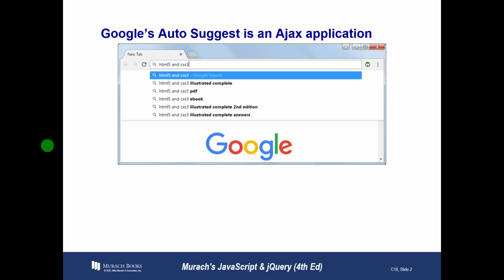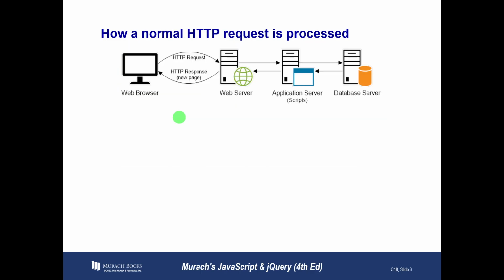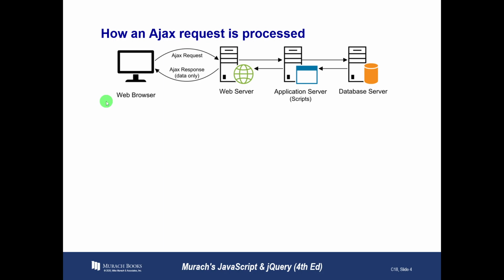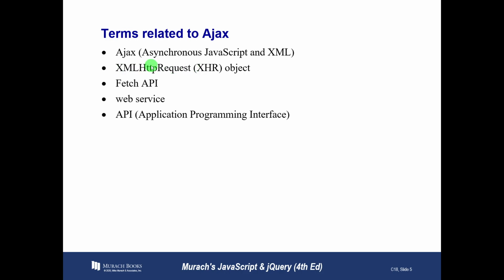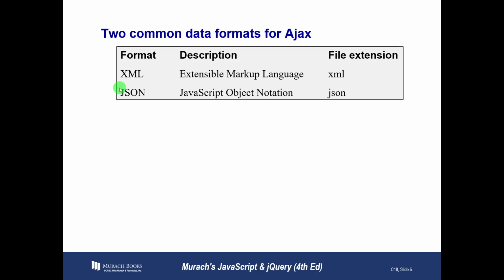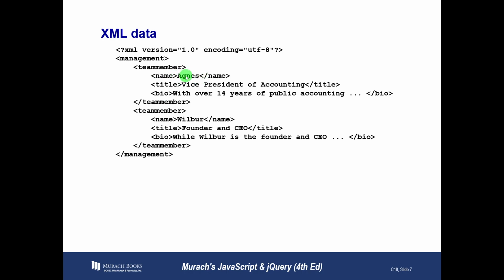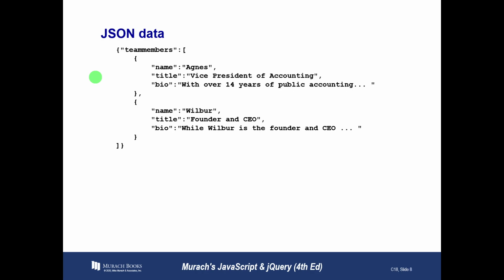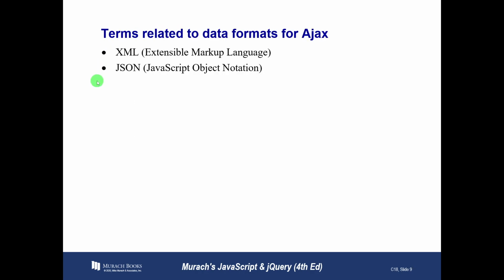JS AJAX Intro